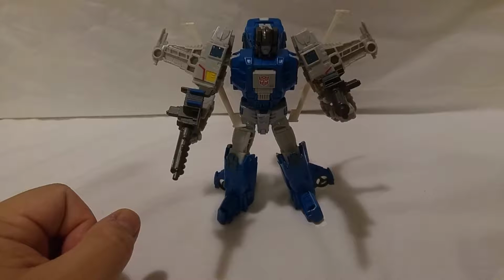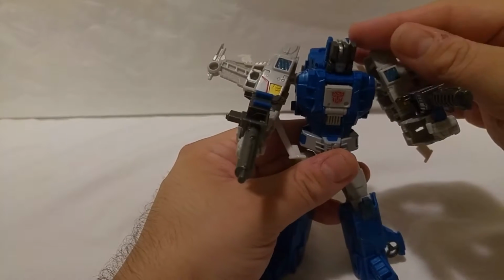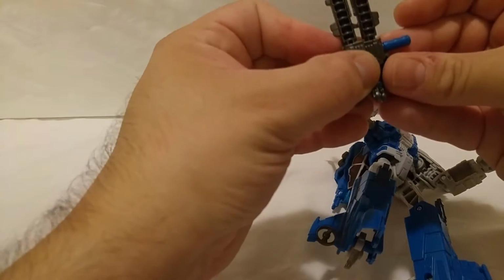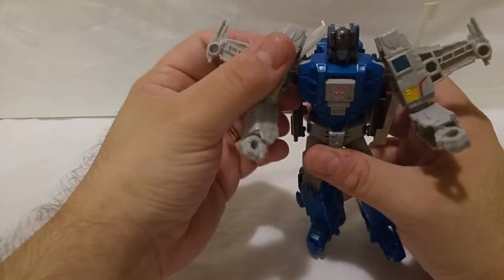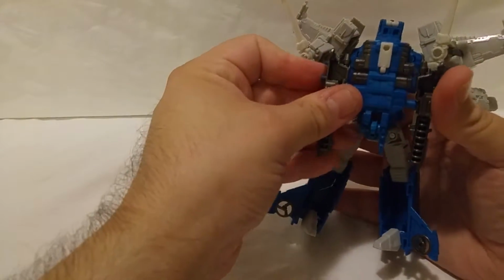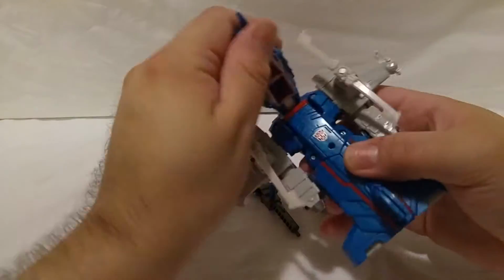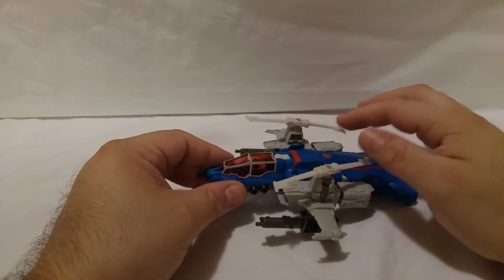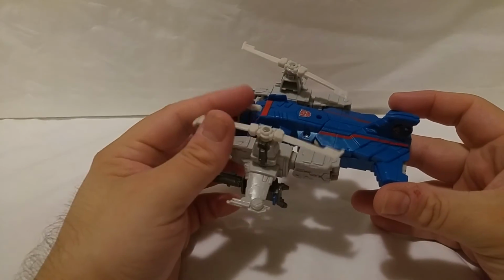Joe's Transformer Toy Reviews - Titans Return Deluxe Highbrow and Xort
This is my review for Titans Return Wave 2 Deluxe size Highbrow and Xort figure. This figure generally retails for around $15 to $20 on places such as Amazon, BBTS, Toys R Us, Walmart, Target or any other retailer that sells Transformers. This figure has a few important flaws worth considering before purchasing. For this wave, this is my least favorite, although i was very happy with the wave as a whole. If the vehicle mode interests you, then you might find it to be a good figure to get.